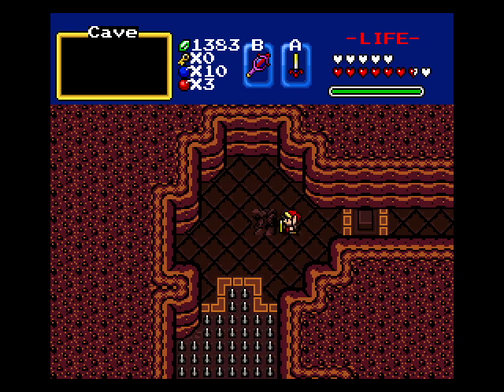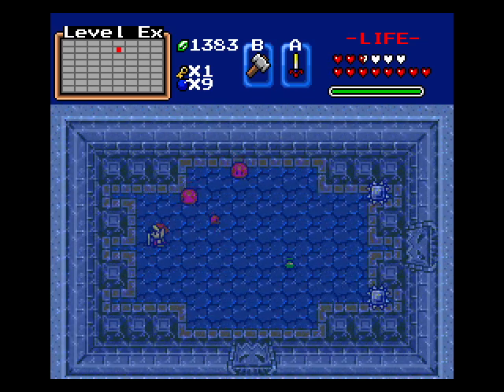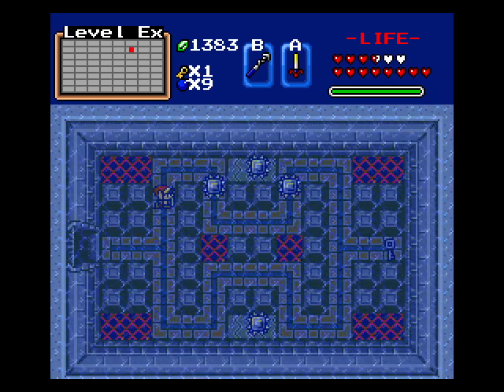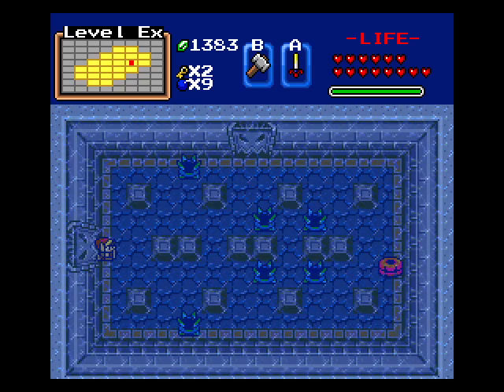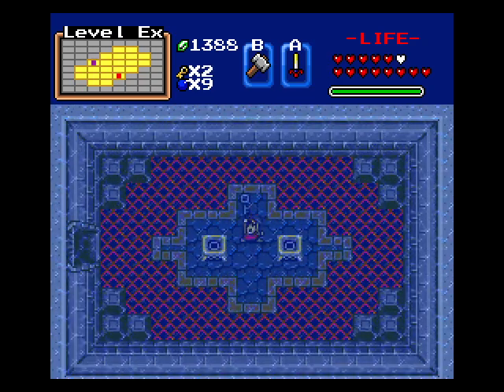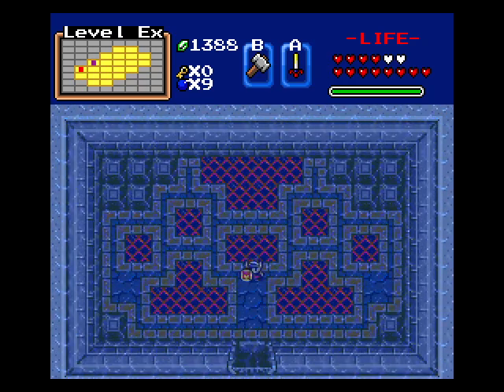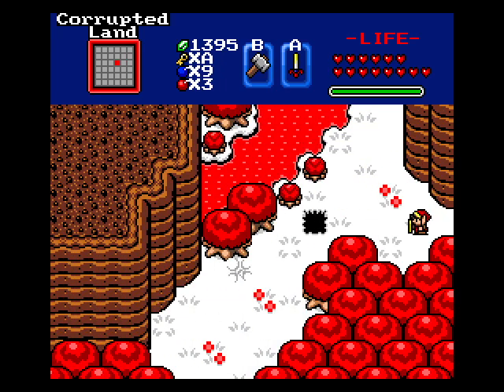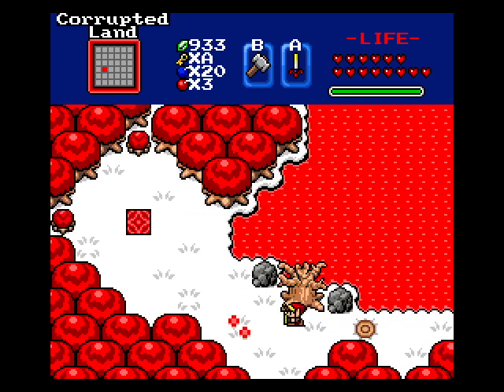TK's Lets Play: Legend of Zelda - Icy Zelda 2 (ZC) [Part 9]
We tackle the first Bonus Dungeon in the Corrupted Land!  Can we survive the waves of strong enemies inside and obtain the hidden item?